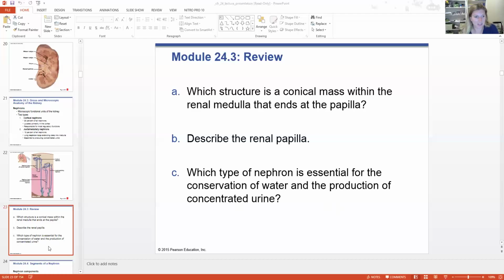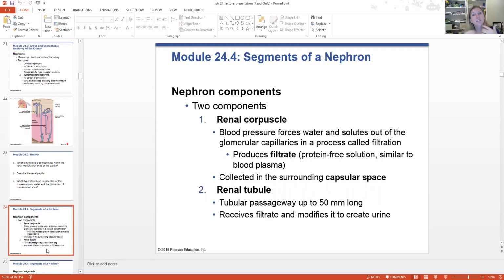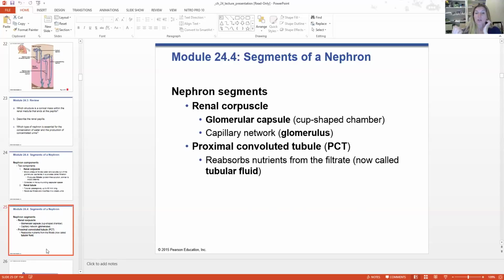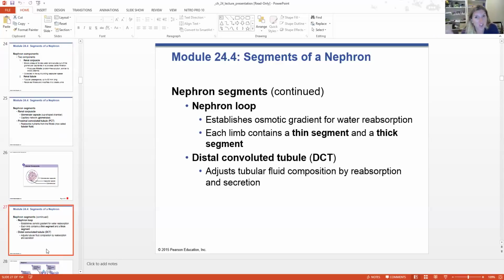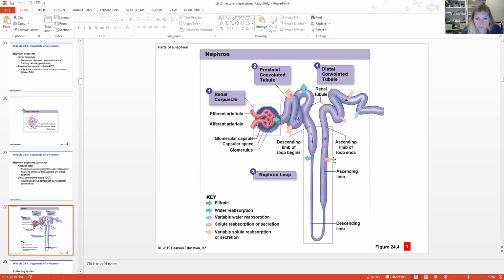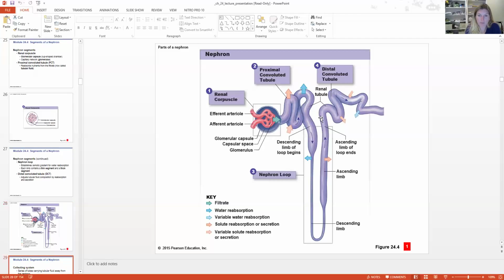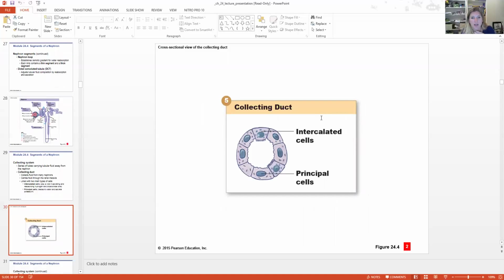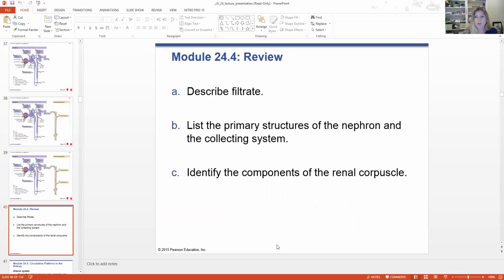Chapter 24 Part 2